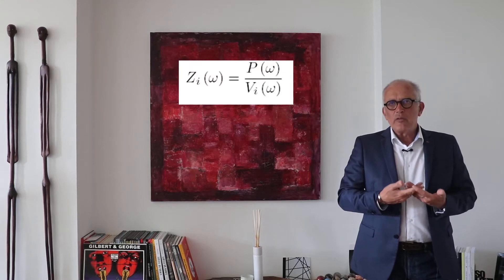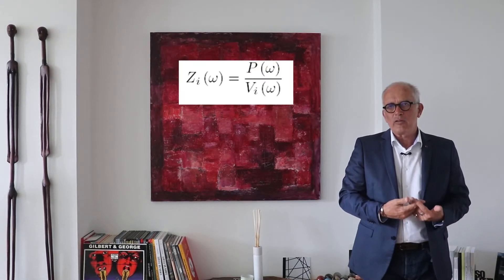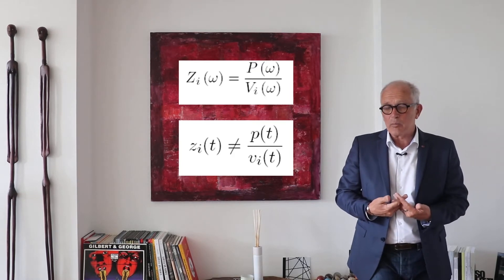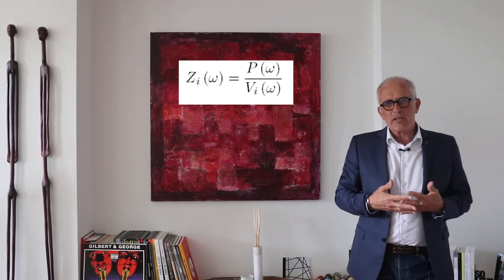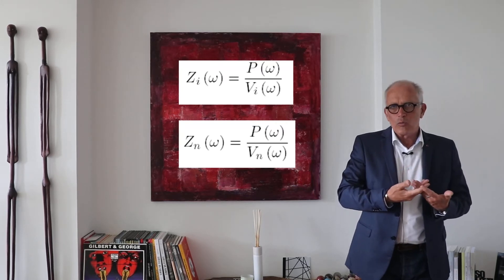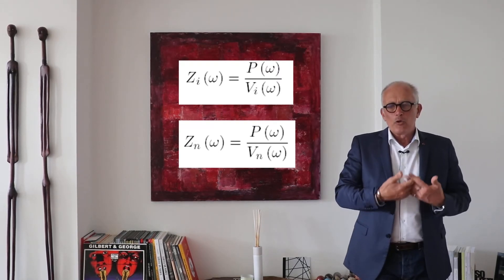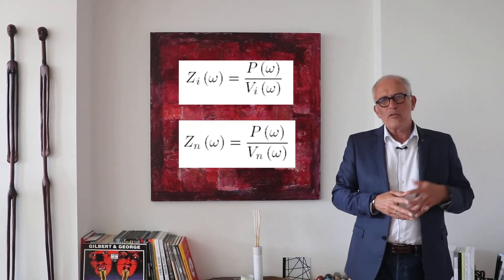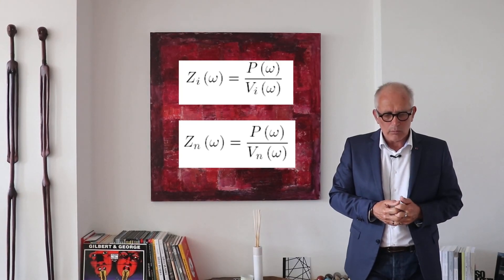Acoustic engineering 101 - Section 6.3 - Acoustic impedance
This video presents the content of section 6.3 of my acoustic engineering textbook (available for download The video presents the concept of acoustic impedance.